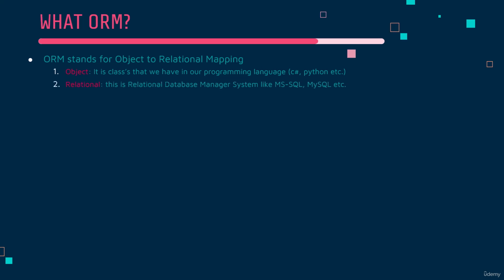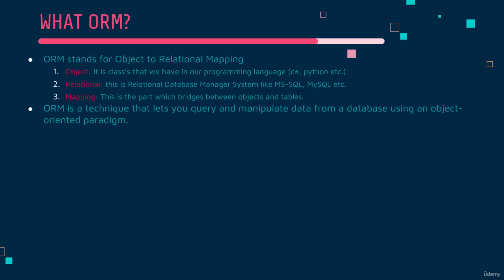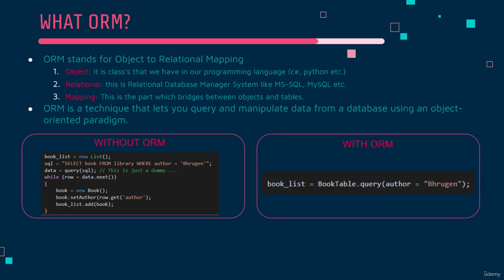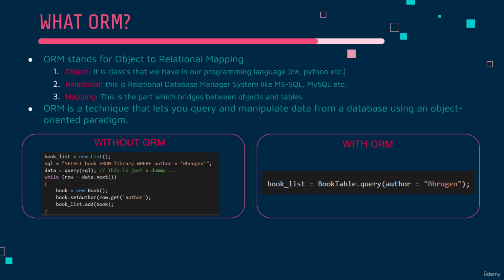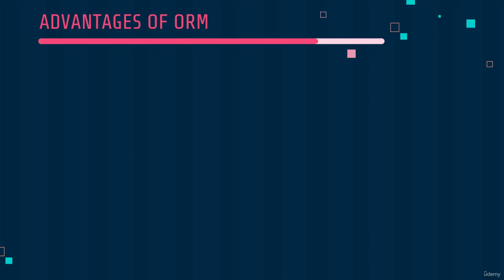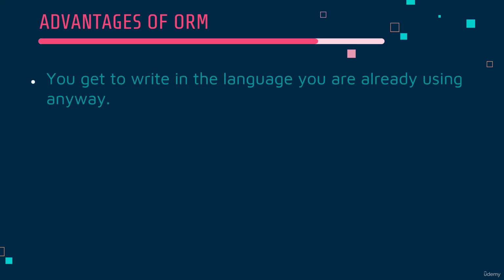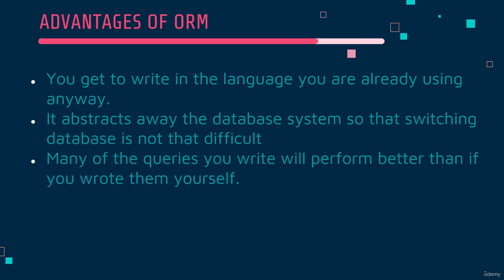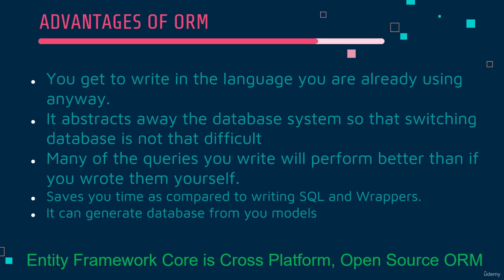What Is ORM